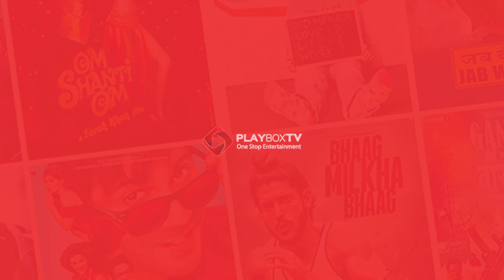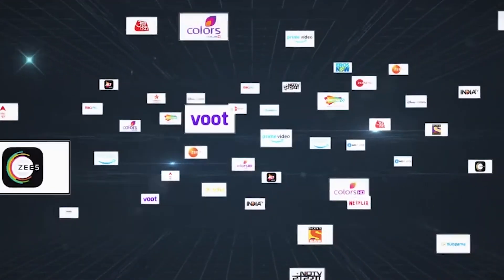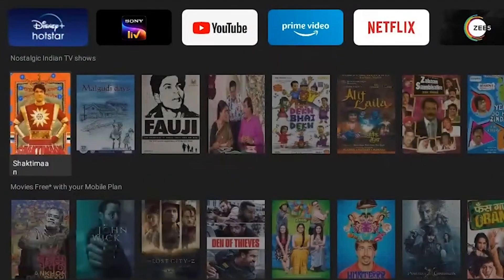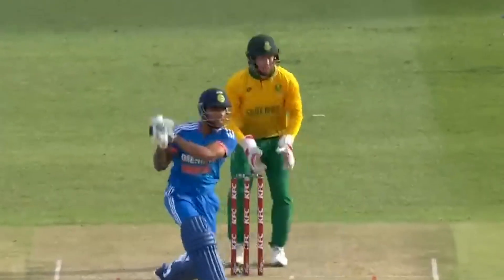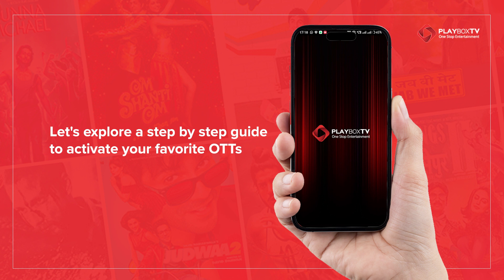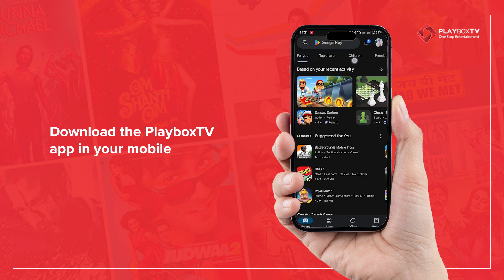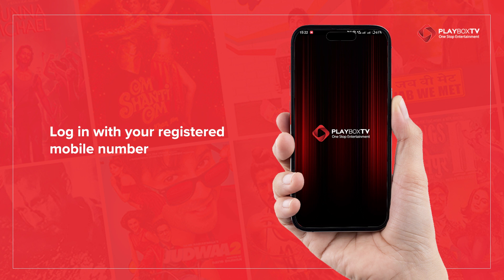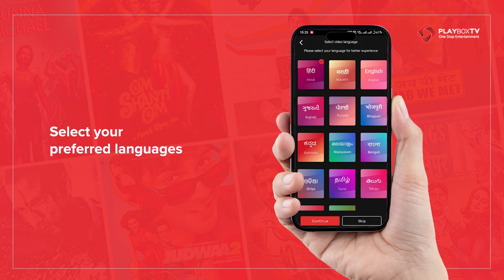Fancode: How to Activate Your Free OTT Subscriptions with Playbox TV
Unlock the world of entertainment with Tachyon Broadband! 🚀 In this step-by-step video guide, discover how to effortlessly activate your free OTT subscriptions using the Playbox TV app. Dive into a seamless streaming experience with access to premium content from over 18 leading platforms. Follow along and enhance your entertainment journey with Tachyon Broadband. 🌐🍿 Don't miss out – hit play now!